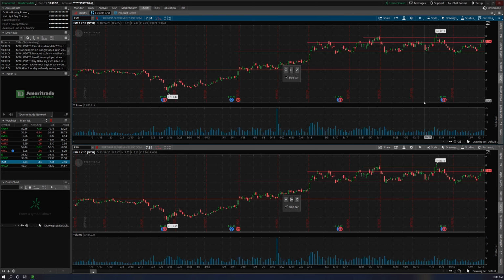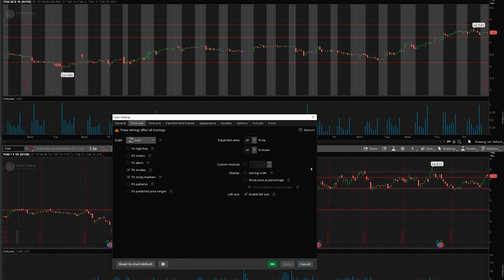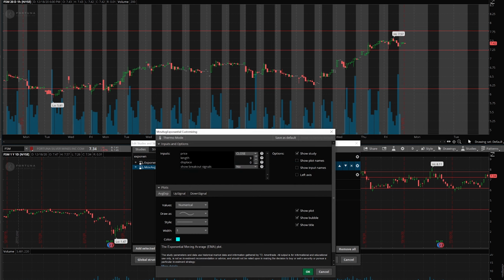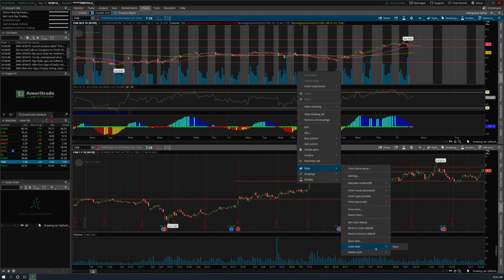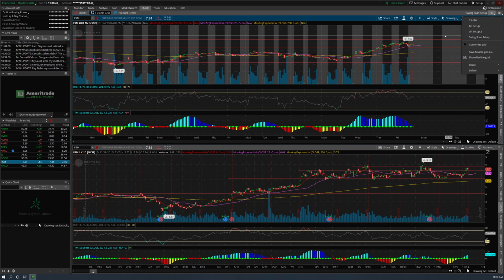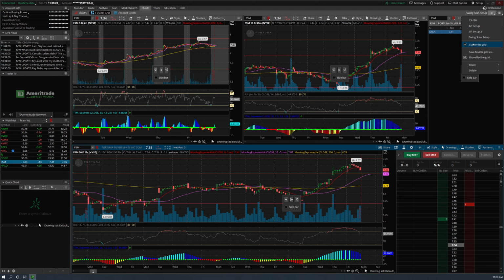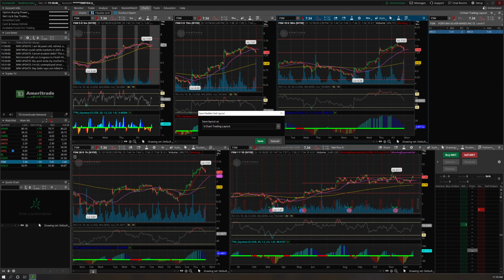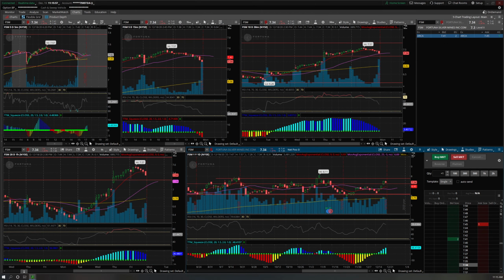How To Set Up Flex Charts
Welcome back to another How To video in which today I answer another question from our Traderunner Discord group. A few of the members wanted to know how I set up multiple time-frames on TOS as well as how they can manage to fit more info on less screen real estate. I hope this helps guide you in creating a layout that enhances your own personal trading style. Enjoy!

Timecode:
0:00 - Intro
0:41 - Initial Flex Grid Layout / Linking Gadgets
1:24 - How To Add / Remove Gadgets
2:31 - How To Save As- "Scan Setup"
3:04 - Individual Chart Settings
4:38 - How To Add Studies
8:50 - 3 Grid Trading Layout
11:08 - How to Setup My 5 Grid Trading Layout
13:45 - Additional Layout for Secondary Monitor/ TV

Traderunner's vision is to dramatically accelerate each member’s ability to achieve financial freedom. If you would like to join our free group of like minded individuals and learn how to become your own swing trading guru head on over to the link below and say hello. Myself and the team would be happy to have you!